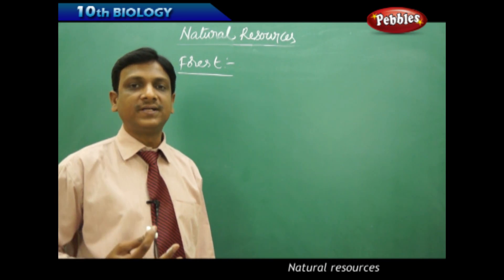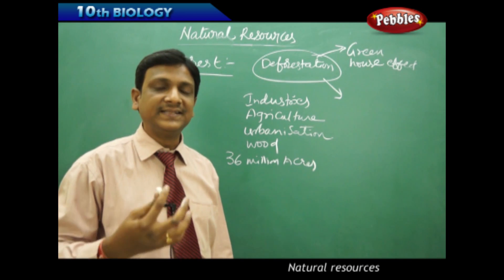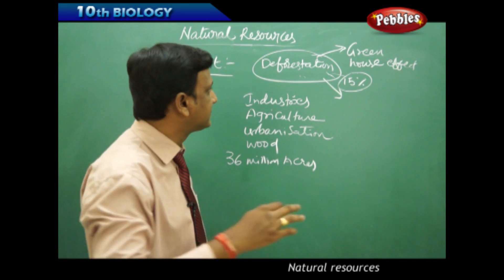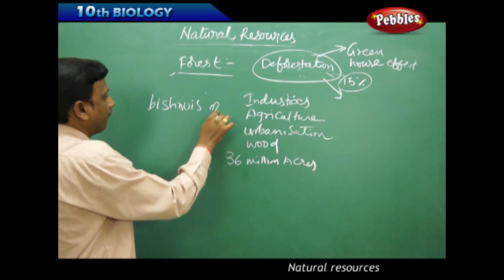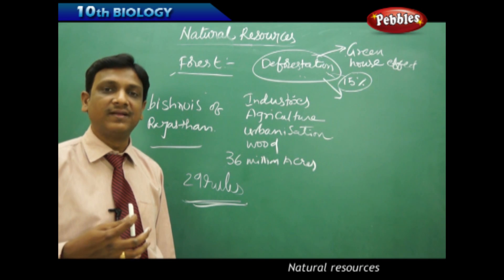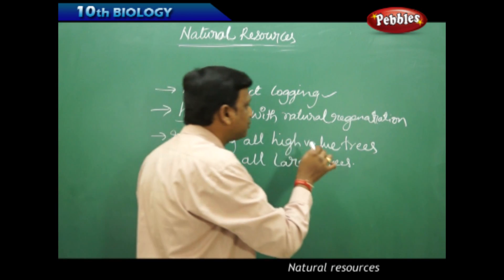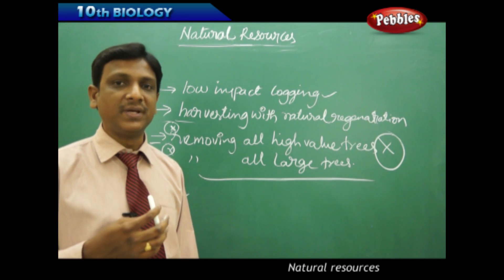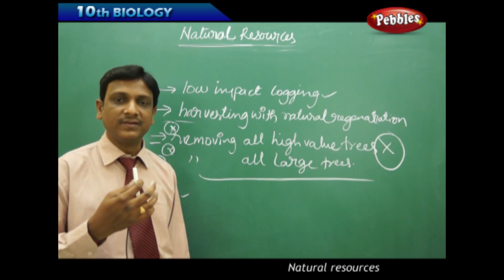Forest : Natural Resources | Biology | Science | Class 10